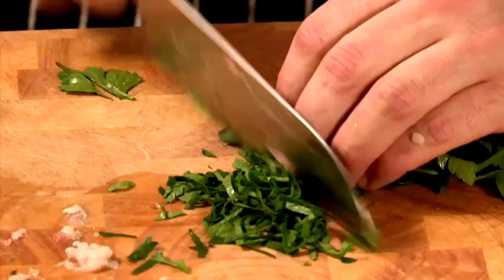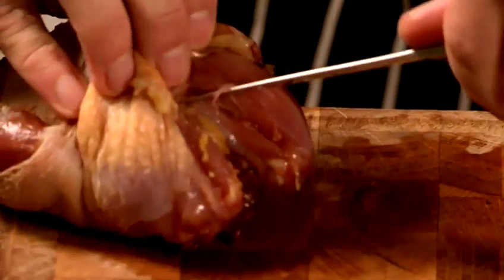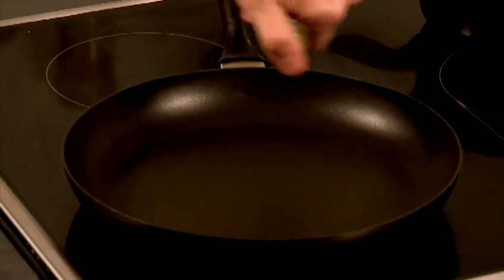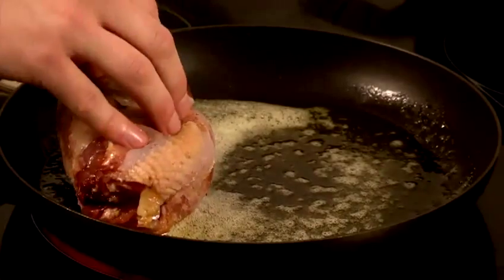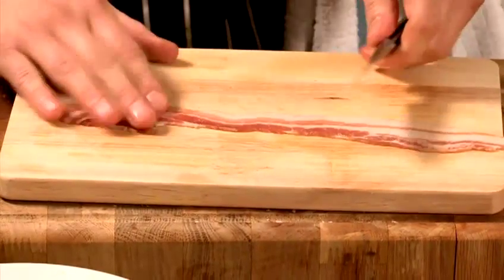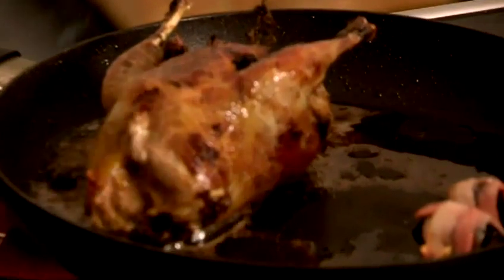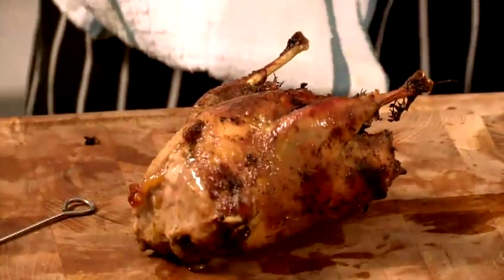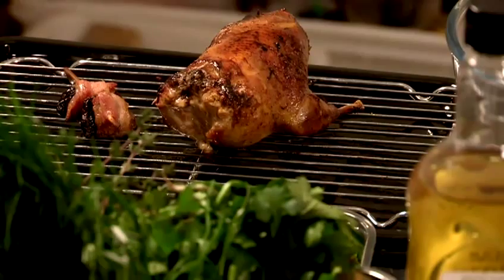How To Cook Partridge Meat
This guide shows you How To Cook Partridge Meat